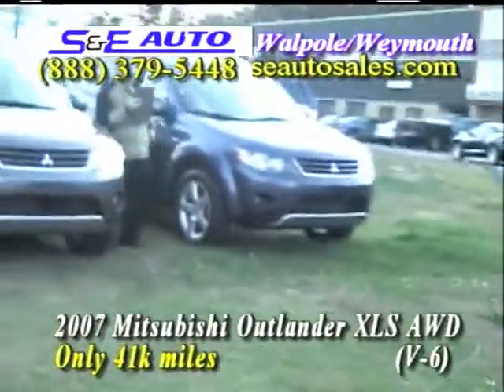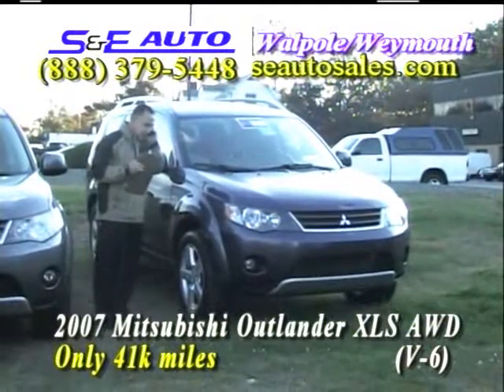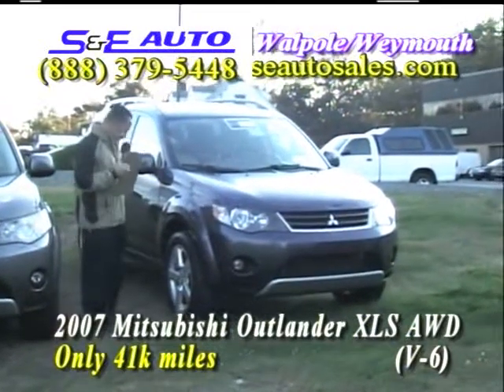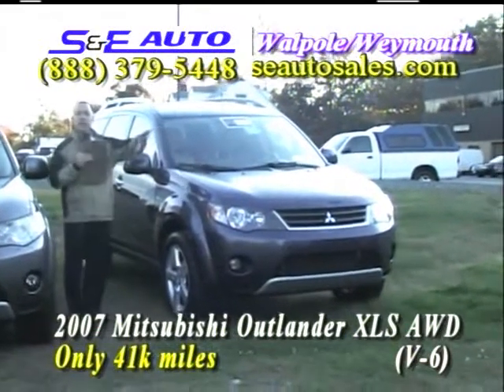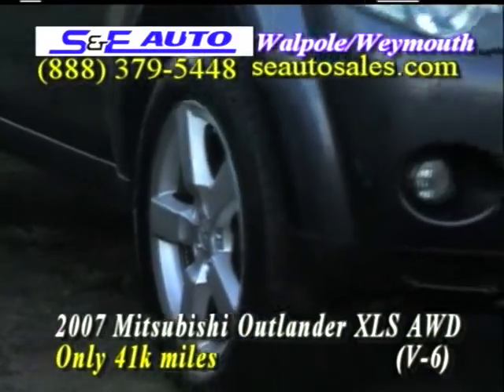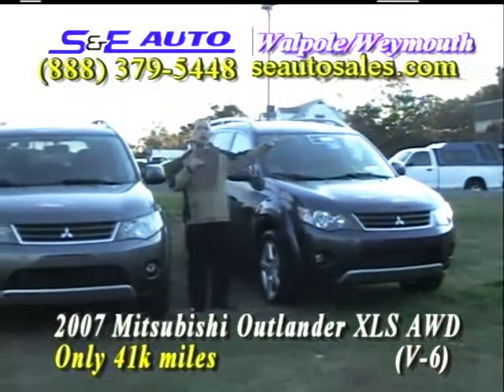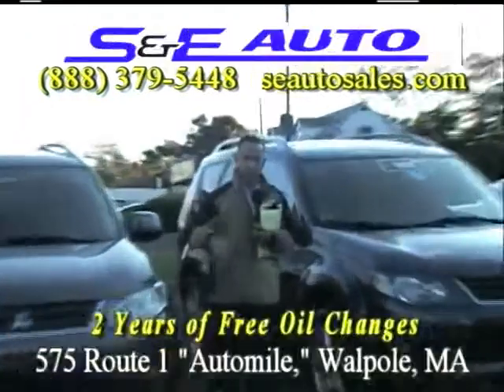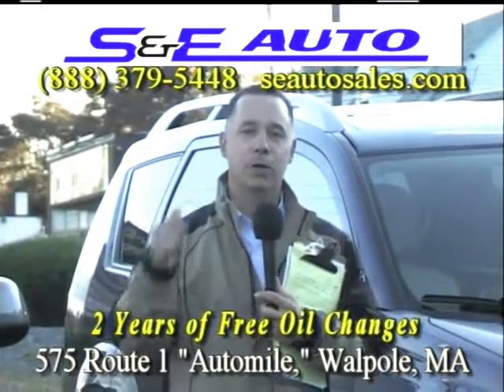S & E Auto Walpole Mitsubishi - October Cartime 6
2007 Mitsubishi Outlander XLS AWD, 41k Miles - $17995